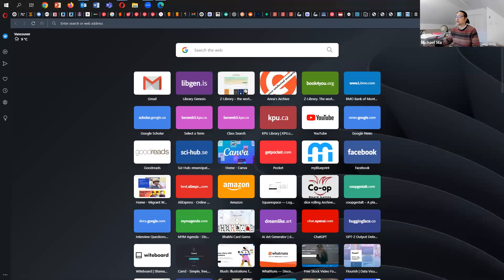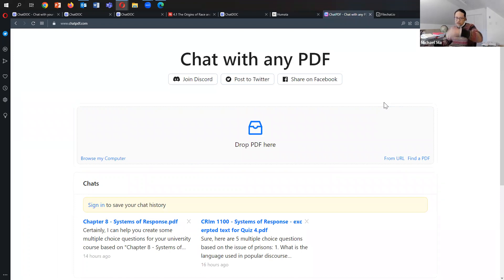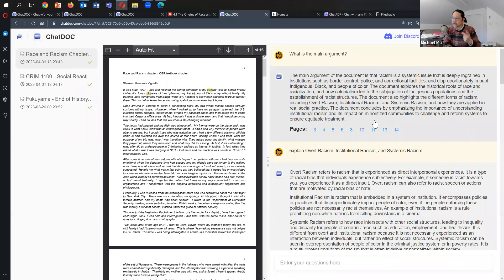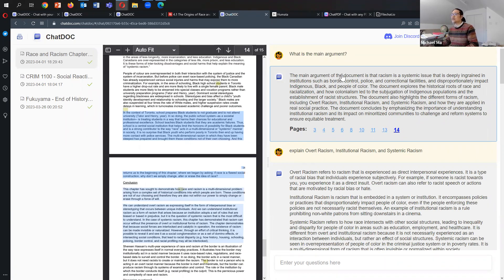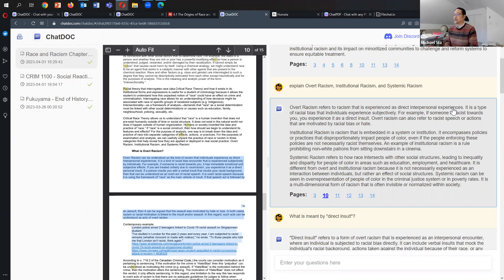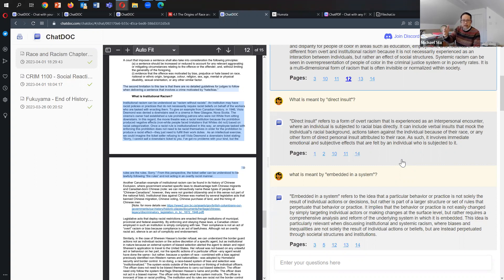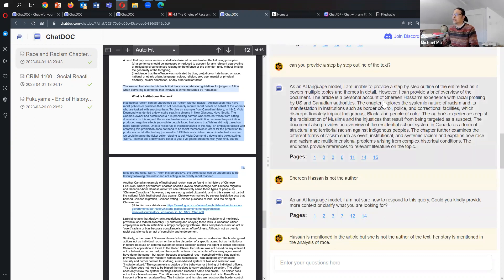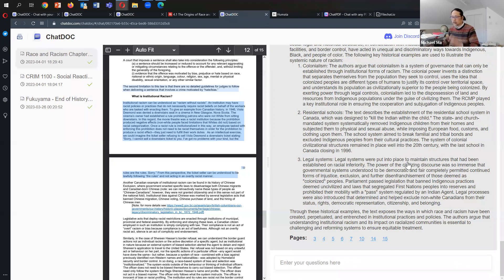ChatDoc vs ChatGPT: Which is Better for Academic Interaction with PDFs?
In this video I upload an academic document I wrote and then I ask it questions. I review the responses and compare it to the similar abilities found in HUMATA and ChatPDF.

Here is the link to the book I refer to in the review